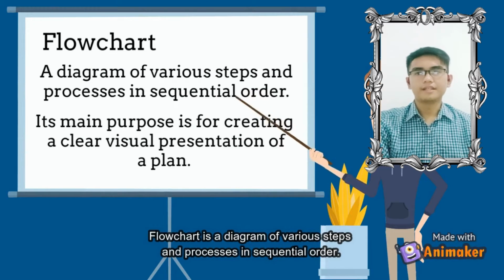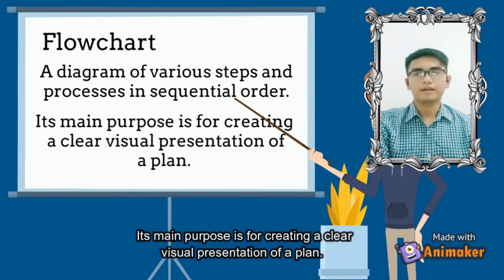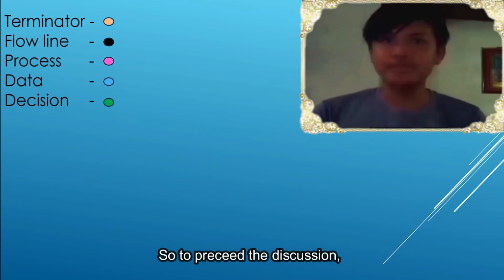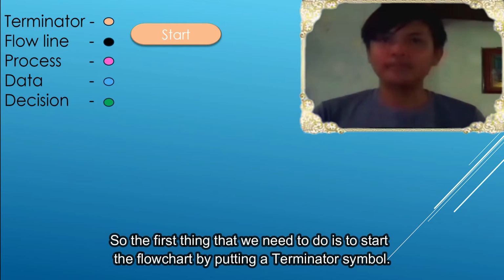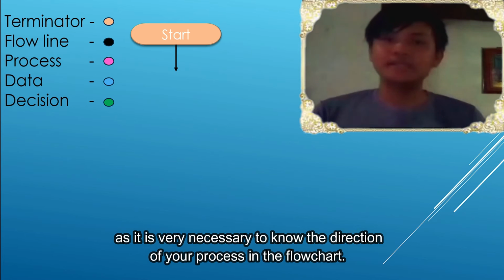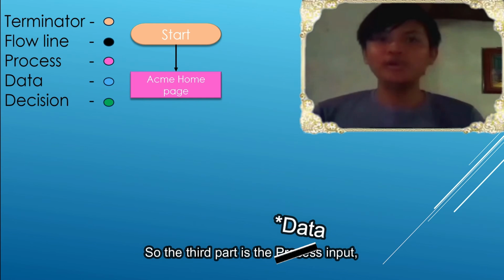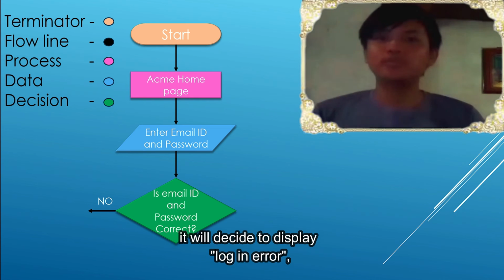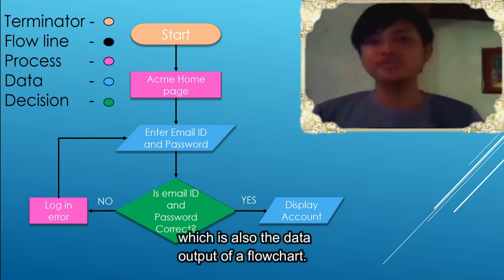Process Description: How to make a Flowchart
A step by step walkthrough on how to make a basic Flowchart.

Created by:
Audrick S. Robinson
Junmar Flores